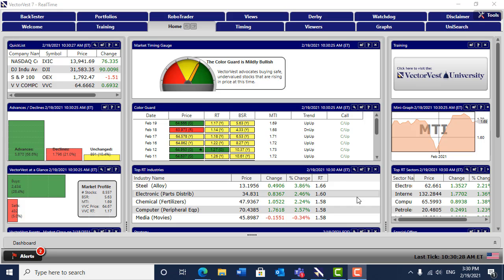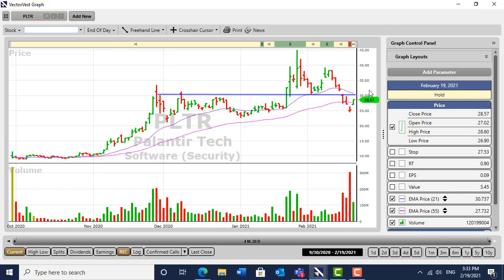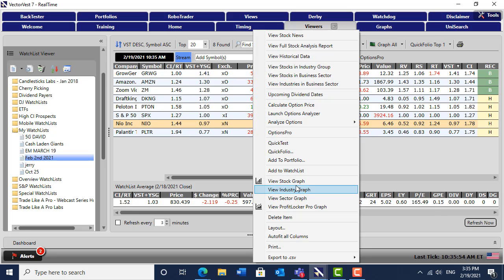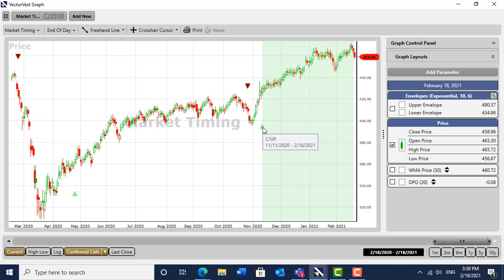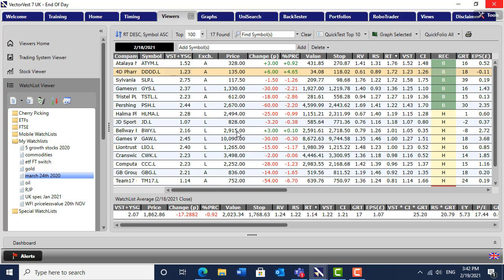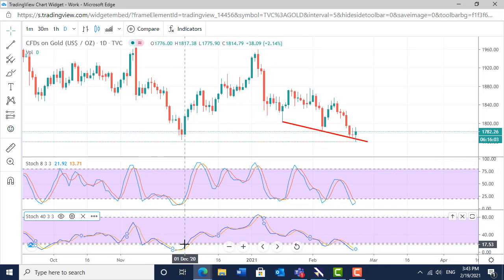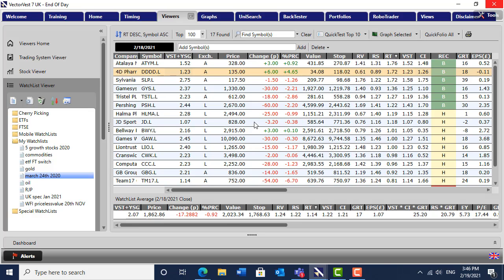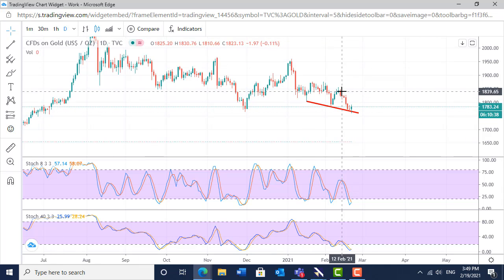Gold Shares on Life Support. SP500 Marching to 4000 - Market Report Dr. David Paul | VectorVest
In this Market Report, Dr. David Paul discusses the critical position of the Gold market. He points out important levels on the SP500 but feels that a push to 4000 is on the way. He identifies 2 possible trades in the US market for Monday. In the UK the medium-term market timing system (DEW) has printed a sell signal and advises that stops should be maintained without hesitation. When it's time to sell you won't want to.